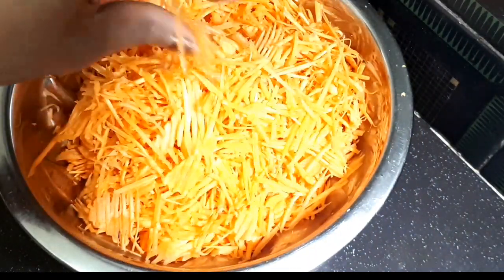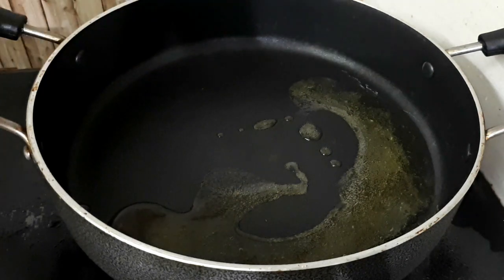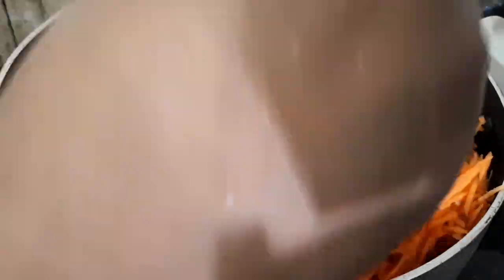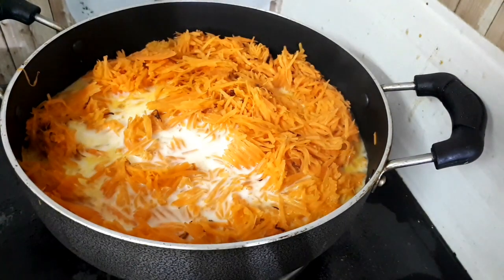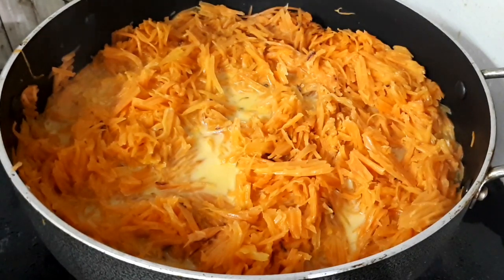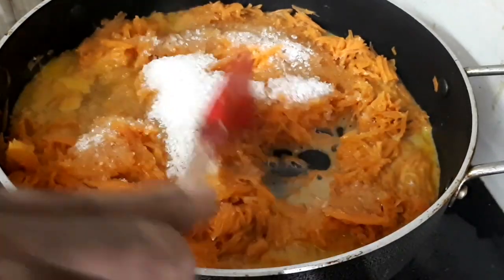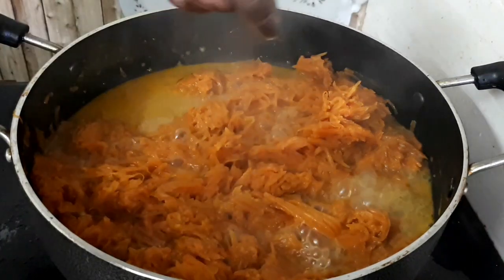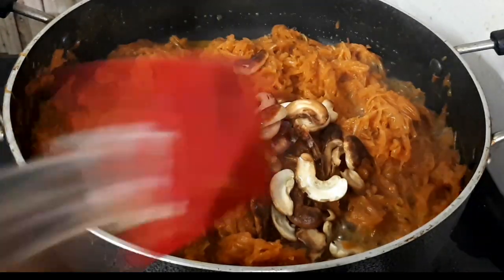Carrot Halwa Recipe in Telugu ||కేవలం ఐదు నిమిషాల్లోనే స్వీట్ Healthy and Tasty|| srihappyhome